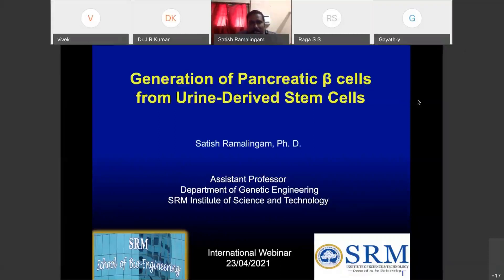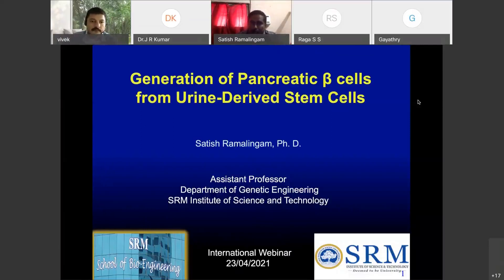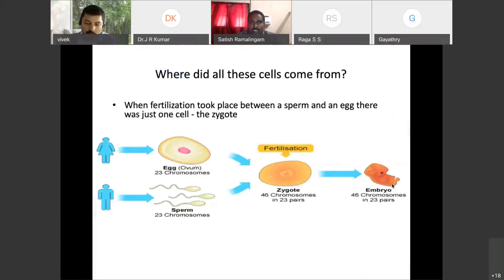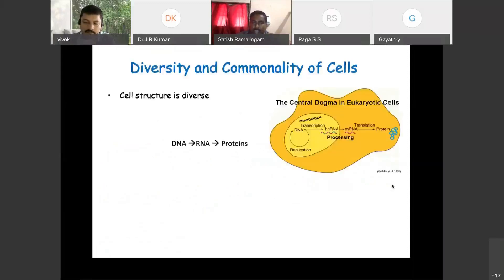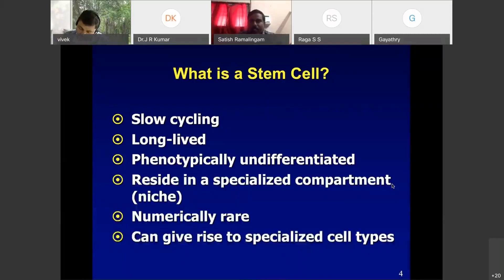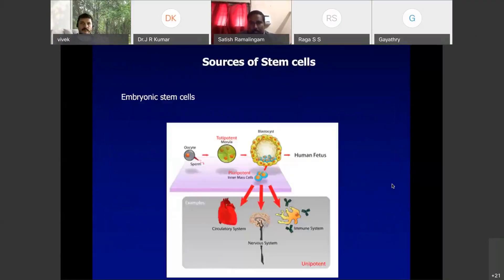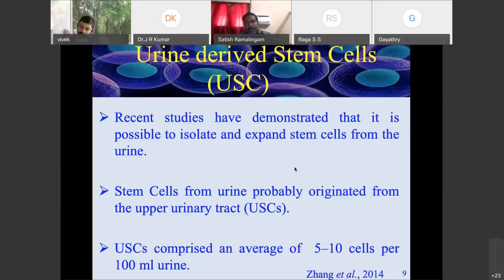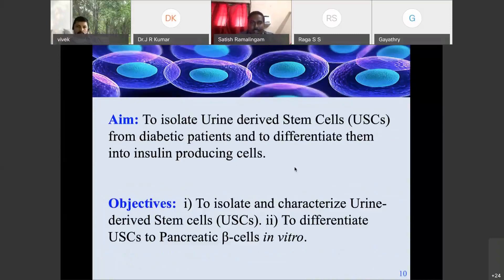Pancreatic β cells from urine-Derived Stem Cells | Dr. Satish Ramalingam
Dr. Satish Ramalingam, Assistant Professor, Department of Genetic Assistant Professor (S.G), SRMIST, Chennai Engineering, SRM Institute of Science and  Technology, Kanchipuram

Topic: Generation of Pancreatic β cells from urine-Derived Stem Cells

Session in the International Webinar on “The Relevance of Omics and Regenerative Medicine in the Pandemic Situation (5th Edition)” , Department of Zoology, 22 to 24 April 2021.